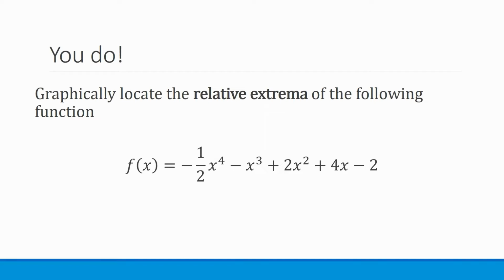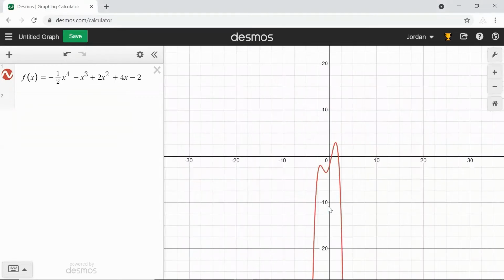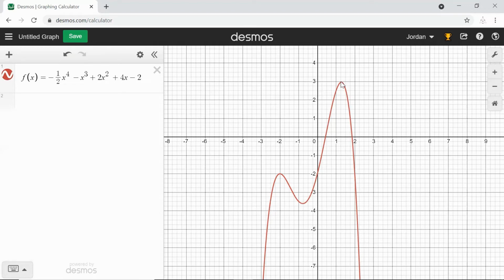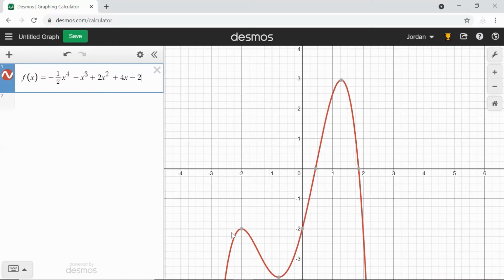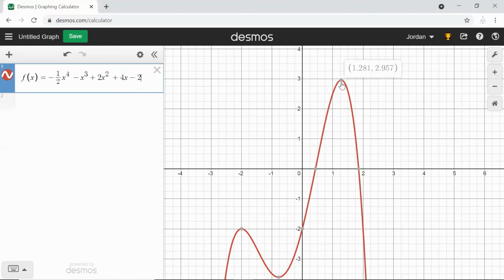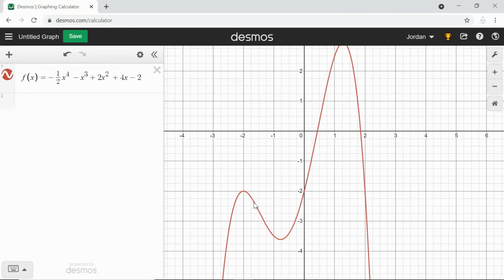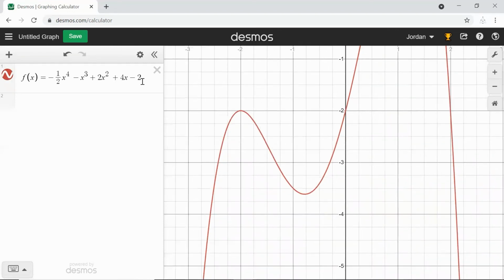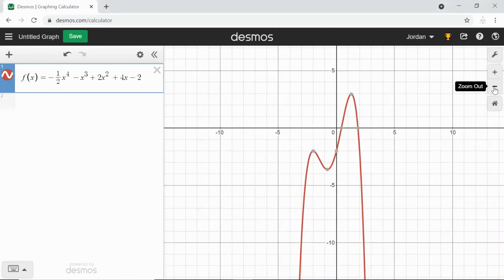Calculus 1. Section 3.1c Extreme Values